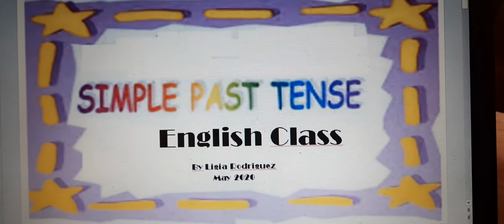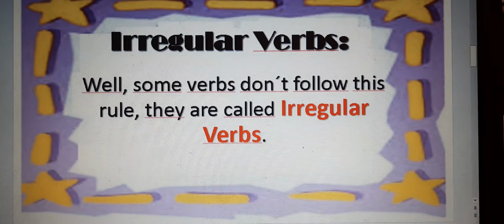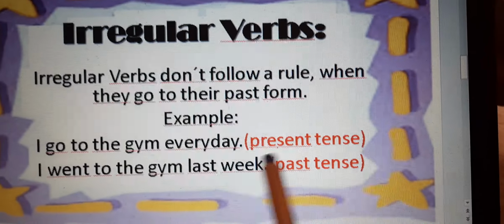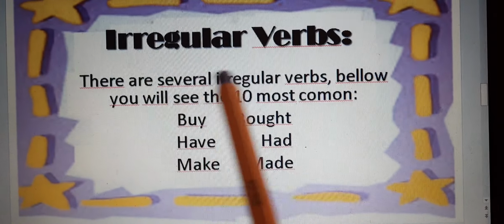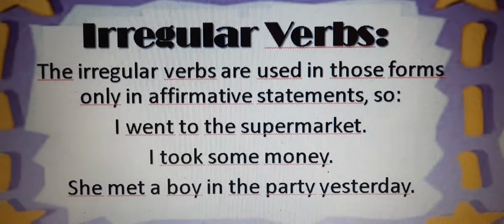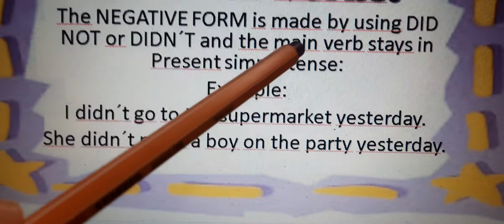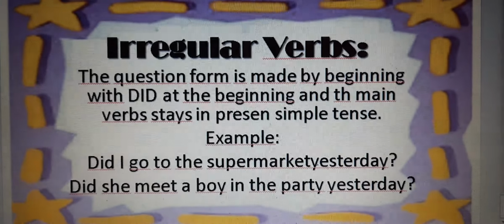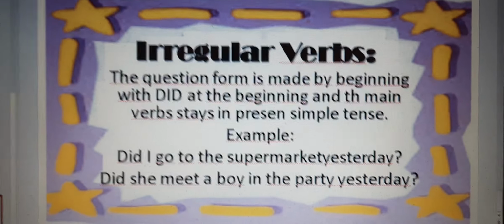Simple past irregular verbs